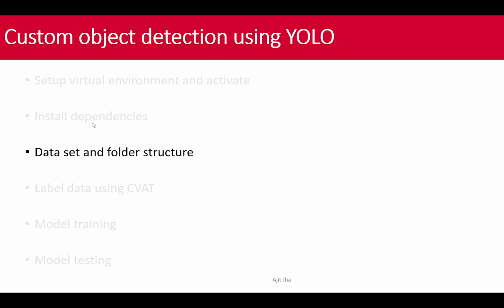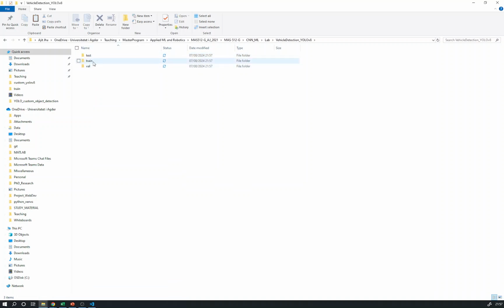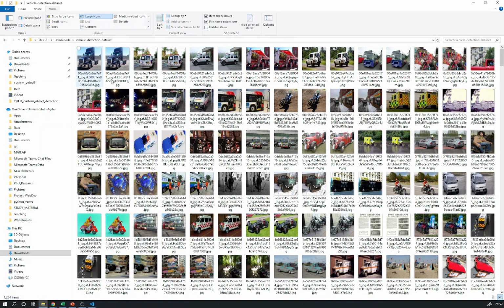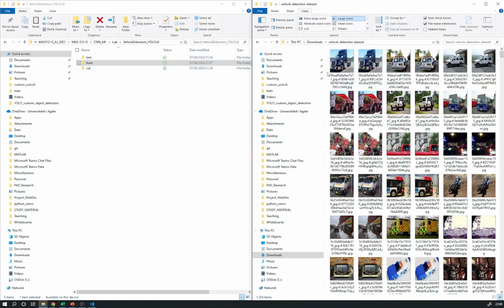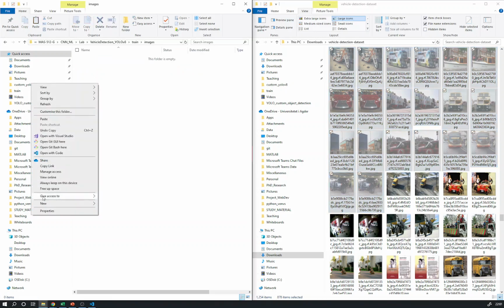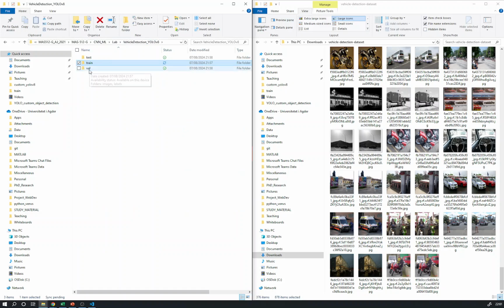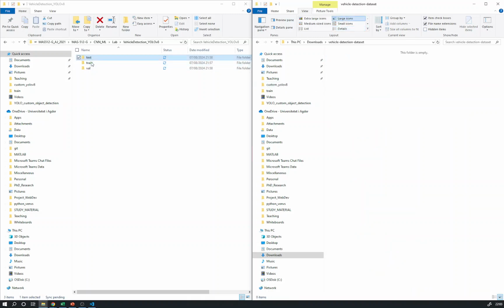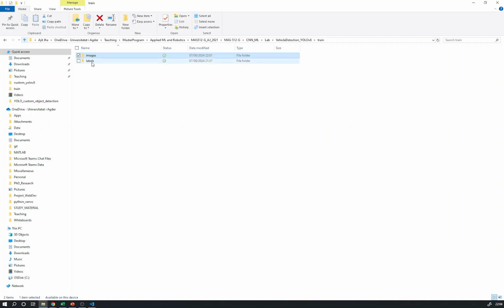4. Data set and folder structure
Here we explain how to choose data set and folder structure for machine learning applications.